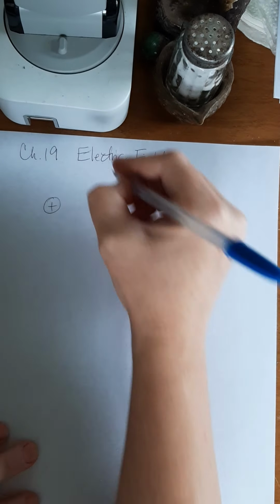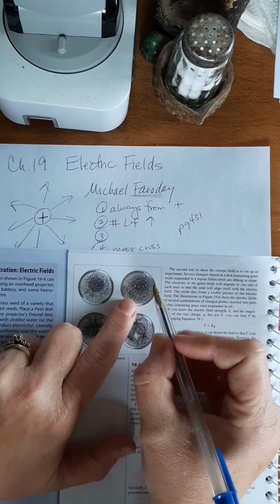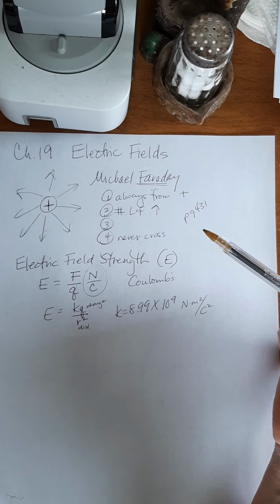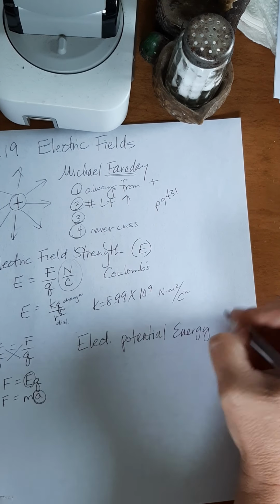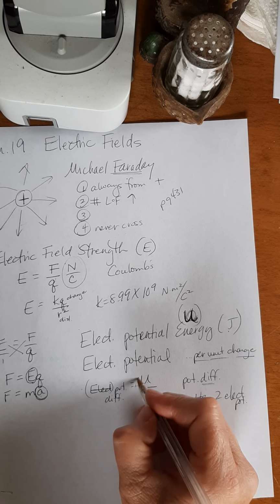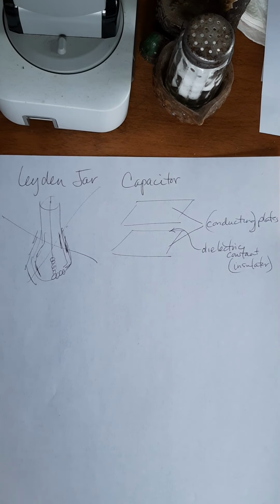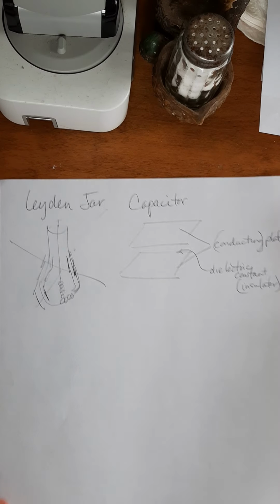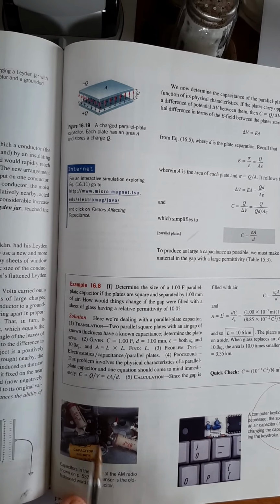Physics ch. 19 electric fields